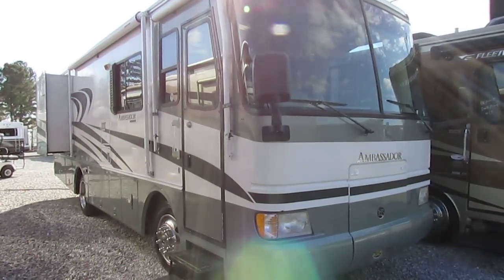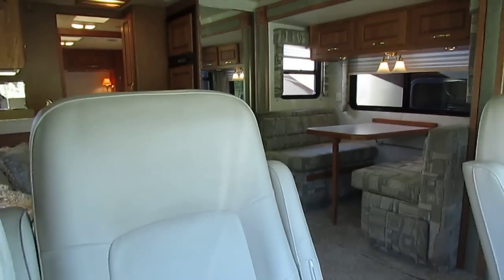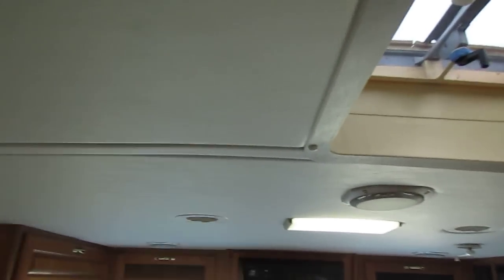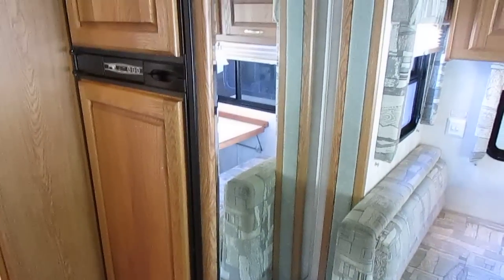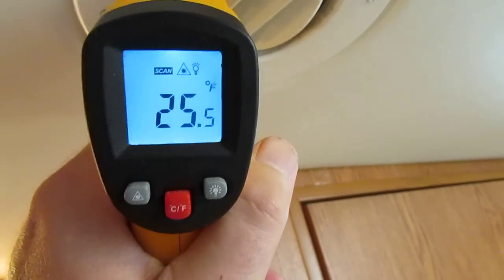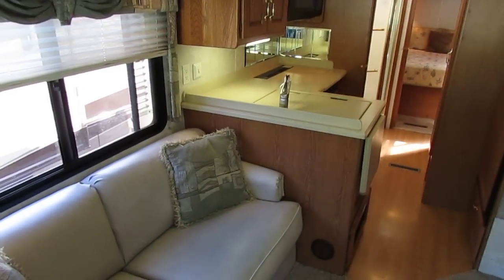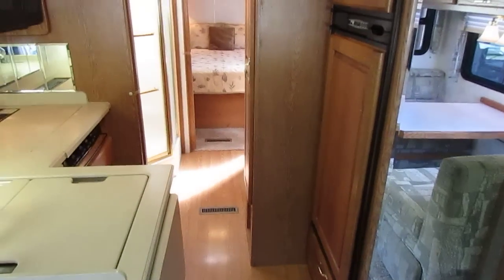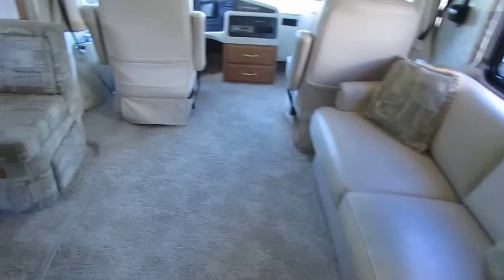SOLD! 2003 Holiday Rambler Ambassador 30 PBD Class A , Diesel, 2 Slides, 28K Miles, $49,900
This is a great buy  on a very rare  30 ft  high end luxury Diesel pusher motor coach (smaller than most used Class C 's on the market) . This  is a 2003 Holiday Rambler Ambassador  30 PBD Diesel Pusher Class A with 2 Slide Outs . Holiday Rambler  is one of the oldest and one of the most recognized names in the RV industry !  . Very high quality . This Motor coach cost close $150,000 new in 2003 prices (well over $200,000 today) . It has a very powerful 300 ISB Cummins turbo diesel with a Allison Automatic Transmission . built on a soft riding RR4R Roadmaster  Chassis and this is a bus so it has the air brakes and air ride suspension Only 28,000 Miles  !

 Notice how nice the exterior is , The striping and finish is in great shape for a 2003 model    . The basement is heated and has full pass through storage ,power patio awning, double power steps ,  7500 Diesel  Onan generator, Hydraulic leveling jacks, Ice cold  ducted Roof Air , DSi Water Heater,  DSI Ducted  Furnace, 1500 watt Inverter,  and Much More ! Includes a 90 day warranty (if purchased before Jan 1 2017) and up too a 138 point inspection by our certified RV Techs to be completed after sale

    The interior is just as nice and clean as the exterior ! No smoke or pet odors The front cab has two leather  captains chairs that swivel for party seating, TV,  Leather Sleeper Sofa ,  Table Booth makes a Bed,  Real upgrade Corian counter tops , Upgrade light and plumbing fixtures,  extra florescent lighting throughout the coach , The kitchen also has a 2-way RV refrigerator/ freezer   , Microwave / Convection Oven , rangetop  , Look at all the upgrade hardwood cabinetry (same grade of cabinets you would put in your own home) . This motor home has a  walk through bathroom with a large glassed in shower  with skylight , upgrade porcelain RV toilet,  The bedroom has a queen island bed , Lots of storage and cabinet space.   Overall this is a amazing coach for only $49,900 , Sleeps 6